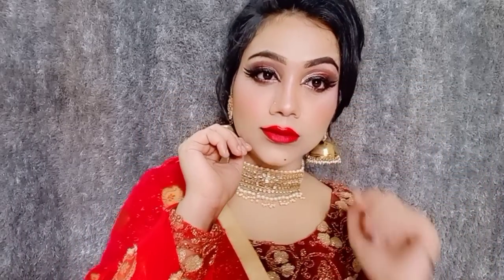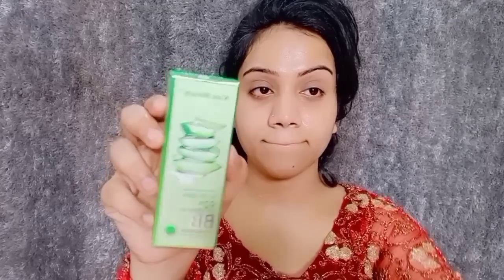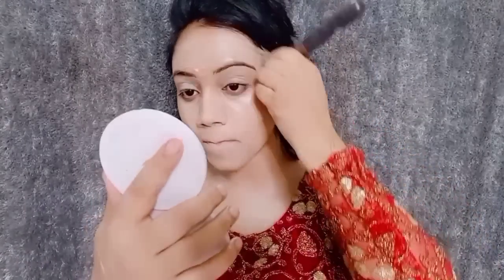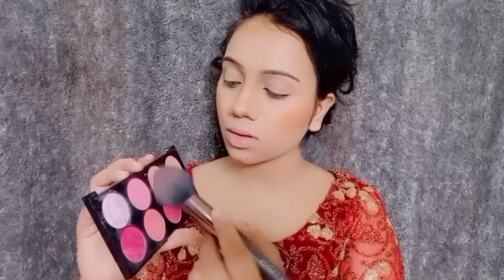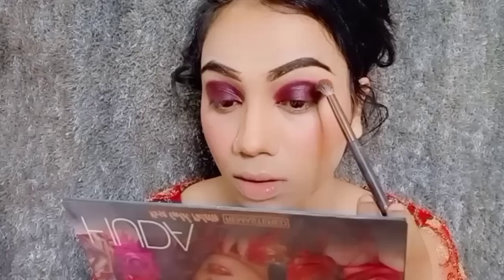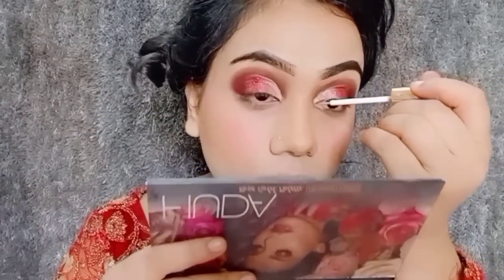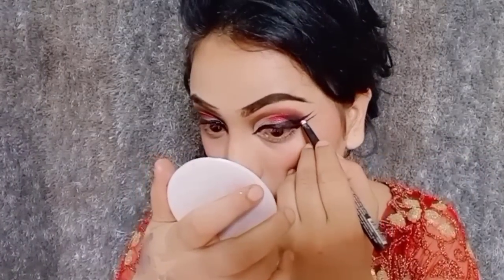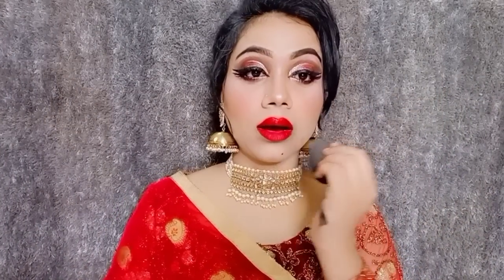शादी के बाद ऐसे मेकअप करोगे तो सब देखते रह जाएंगे | 100% Waterproof Makeup || Newly Married Makeup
100% WATERPROOF SUMMER MAKEUP for New Bride || Newly Wed Makeup Look

💋 PRODUCTS ONLINE DETAIL

Stay Quirky Bi-Phase Makeup Remover - Take It Off Me (100 ml)
NY Bae The Balanced Boroughs pH Balancing Skin Neutraliser (30 ml)
Faces Canada Magneteyes Dramatic Volumizing Mascara - Intense Black Finish (9.5 ml)
Maybelline New York Super Stay Matte Ink Liquid Lipstick - Pioneer 20 (5 g)
NY Bae Concealer with Orange & Green Color Corrector Palette, For Fair Skin, Maskin' at Manhattan - Golden like Walk of Fame 1 (1.5 g X 3)
Maybelline New York Fit Me Matte+Poreless Pressed Powder - Porcelain 110 (8.5 g)
I-AmsterDAMN Liquid Lipstick, Matte, Pink, Tulipa Triumph - Gabriella 24 (3 ml)
Wet n Wild Megaglo Contouring Palette -Dulce De Leche (12.5 g)

NOTE👉 Due to Studio Light, Camera and other technical factors I have to use the Products (Base & Foundation) in  just a bit more than usual. So when u are trying my MAKEUPS and LOOKS u have to use the Products 20% less in my comparison . REST OF THE PROCEDURE WILL BE SAME...
Love from fabulous ZARA !